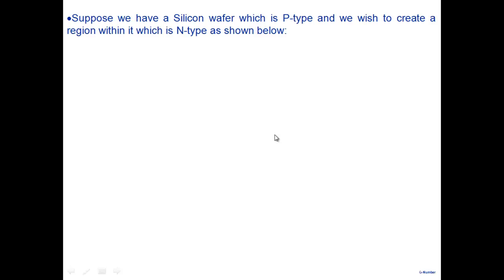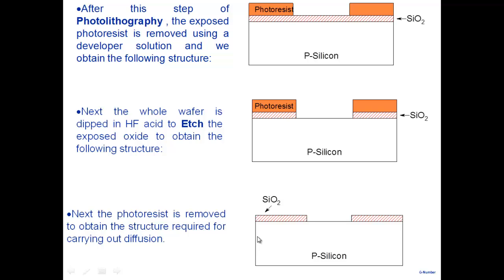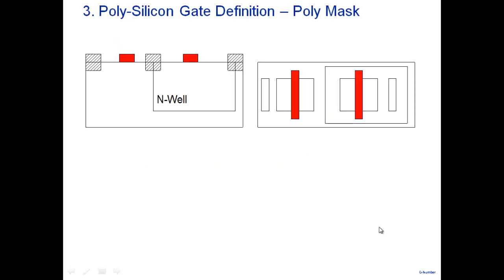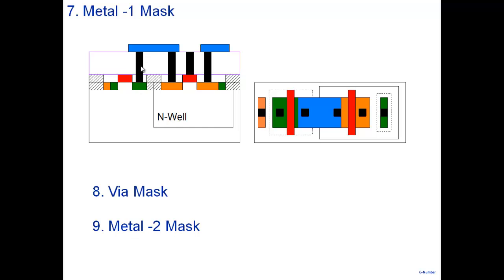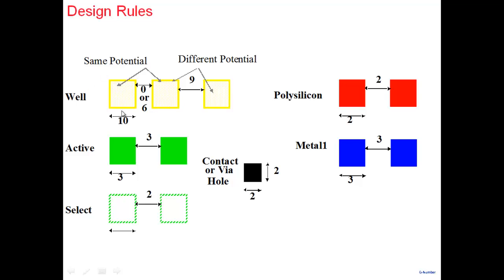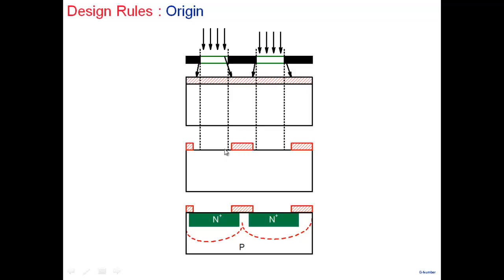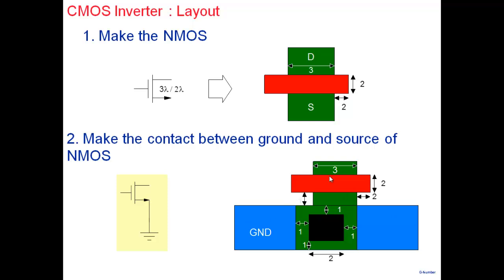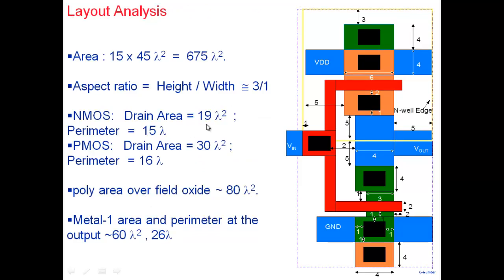MOS Fabrication and layout (part 1) (EE370 L21 )